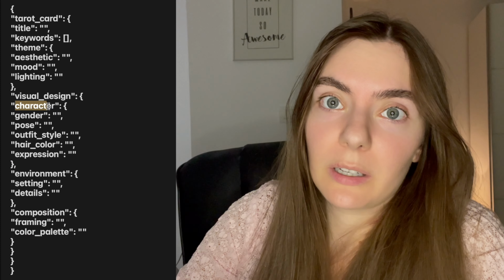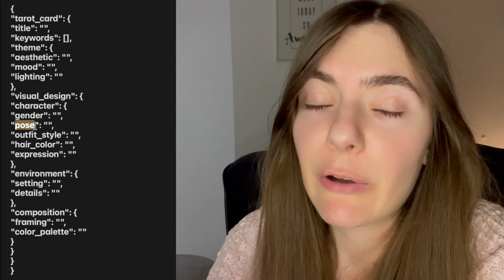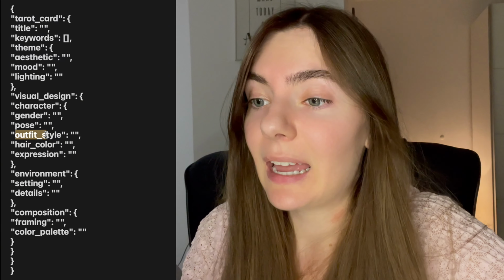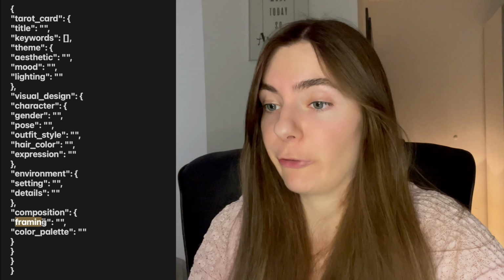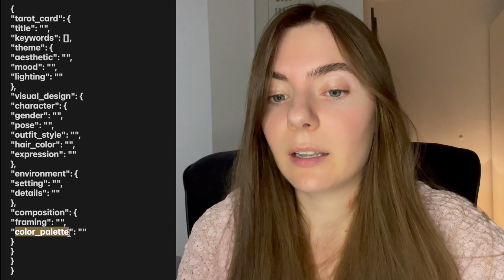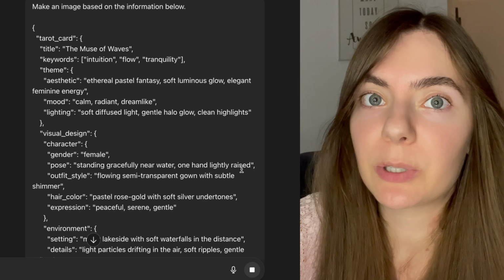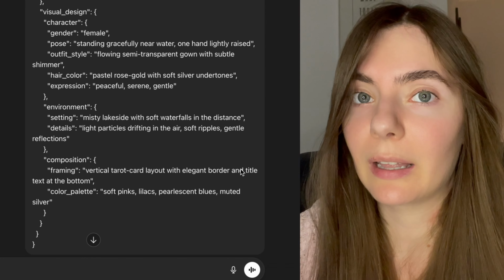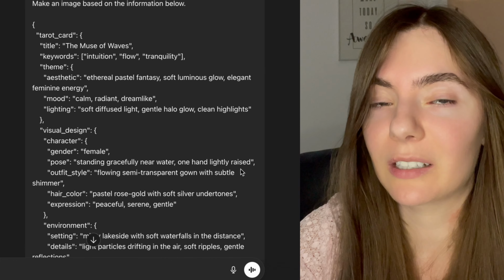GET THE EXACT AI IMAGE YOU WANT ✅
If your AI images keep missing the mark, the issue usually isn’t the model, it’s how the prompt is structured.

In this video, I show how using a clear, structured format (like JSON) helps AI interpret your intent more accurately and generate better images.

You’ll see how breaking instructions into defined sections, instead of writing one long prompt, makes results more consistent, cleaner, and closer to what you actually want.

This approach works across different AI image models and saves a lot of trial-and-error.
If you want more control over your AI outputs, this is an easy shift that makes a big difference.